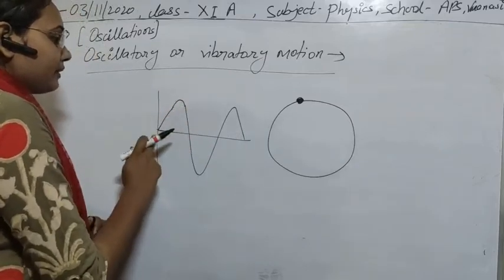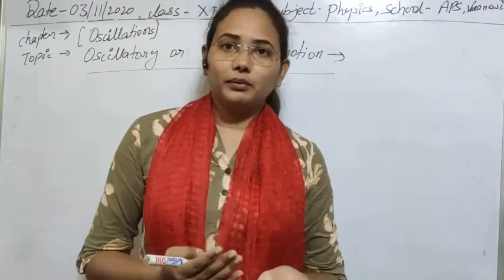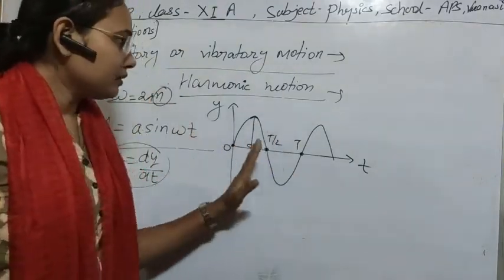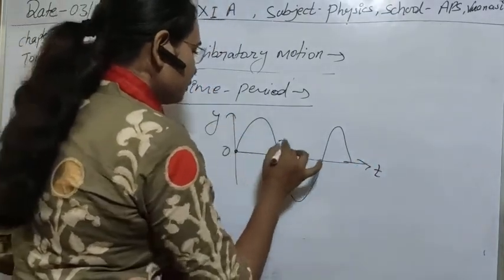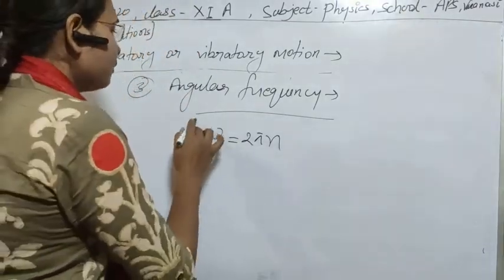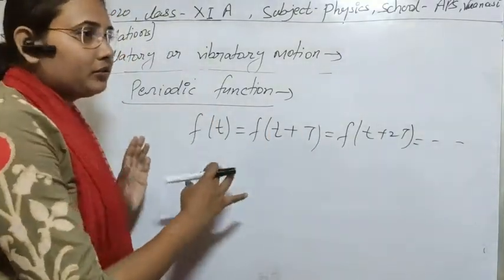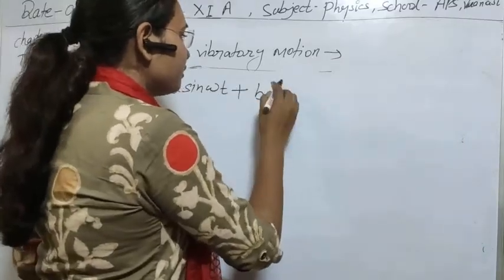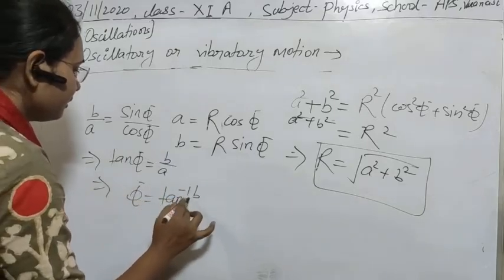Class XI physics 03-11-2020 by Ankita Verma, Oscillation. Phy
Class XI physics 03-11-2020 by Ankita Verma, periodic oscillation and periodic function
11th physics